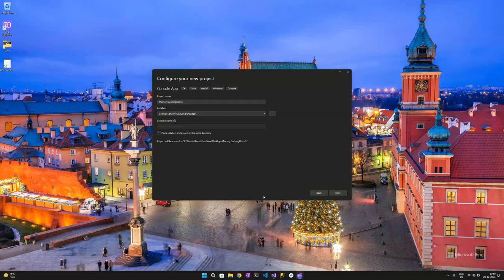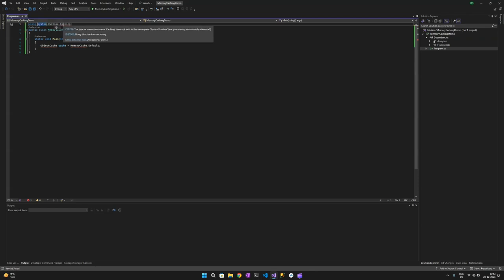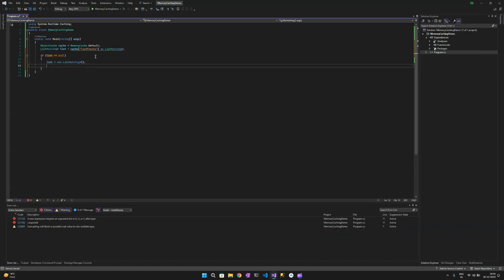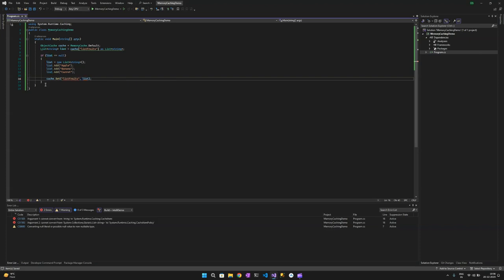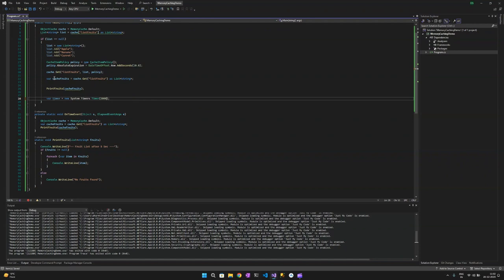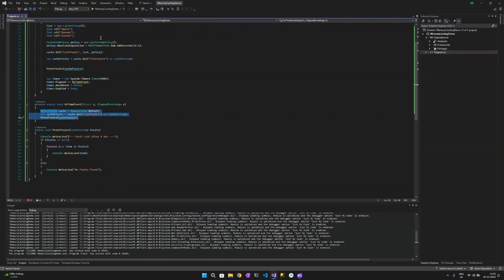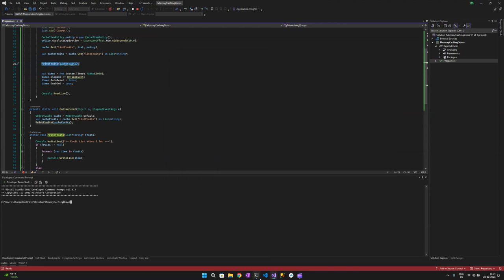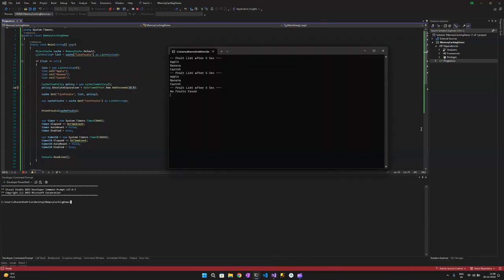Memory Cache Using .NET 8 and C# 12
🚀 Elevate your application's performance to new heights with our latest tutorial on Memory Cache using .NET 8 and C# 12! In this comprehensive guide, we'll delve into the powerful world of caching techniques, exploring how to leverage Memory Cache to optimize your application's speed and responsiveness.

📚 Key Topics Covered:

Introduction to Memory Cache and its importance in application development.
Step-by-step guide on implementing Memory Cache in .NET 8 and C# 12.
Best practices for caching strategies to enhance data retrieval and processing.
Real-world examples and scenarios showcasing the impact of efficient caching on application performance.
Tips and tricks for fine-tuning your caching mechanisms for optimal results.
🛠️ What You'll Learn:

How to set up and configure Memory Cache in your .NET 8 projects.
Implementing caching strategies for different data types and scenarios.
Handling cache expiration, eviction policies, and cache dependencies.
Performance monitoring and debugging techniques for your cached data.
👨‍💻 Who Should Watch:

Developers looking to optimize their applications with cutting-edge caching techniques.
C# enthusiasts eager to explore the latest features in C# 12.
Anyone interested in enhancing application performance and responsiveness.
🎓 Whether you're a seasoned developer or just starting your coding journey, this tutorial provides valuable insights and practical examples to help you master Memory Cache in .NET 8 and C# 12. Don't miss out on this opportunity to boost your coding skills and take your projects to the next level! Happy coding! 🚀💻